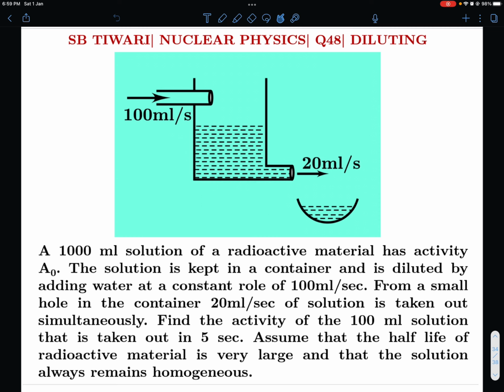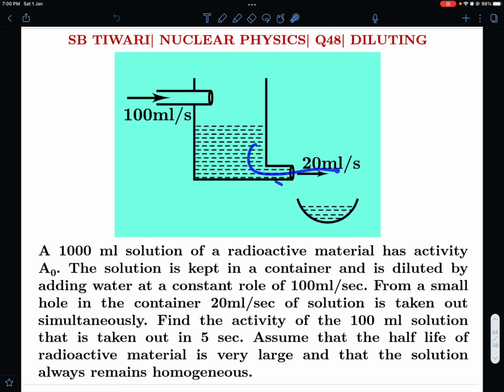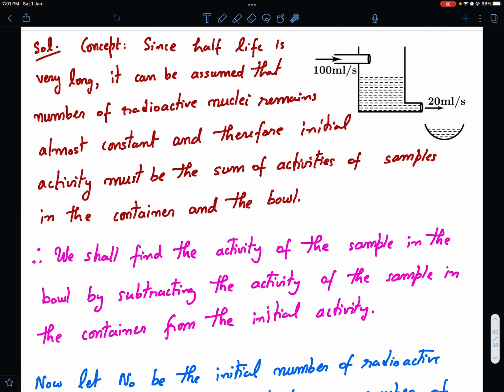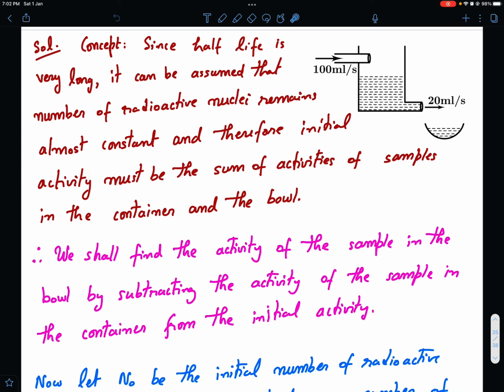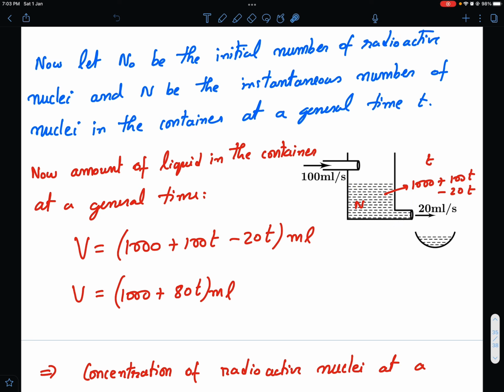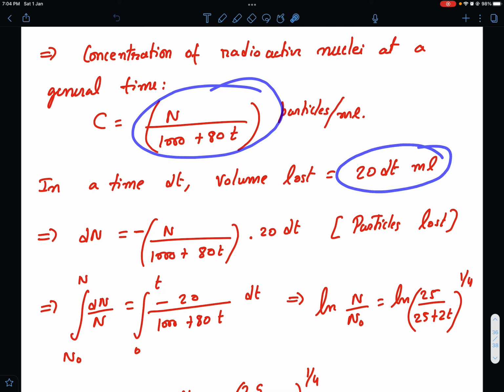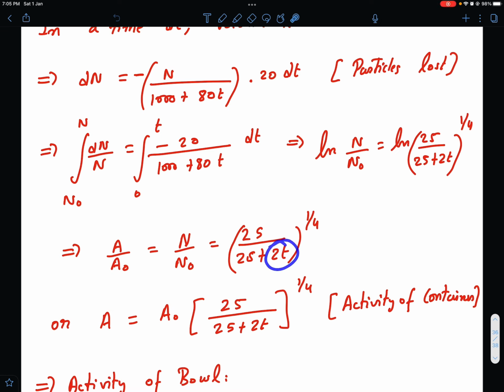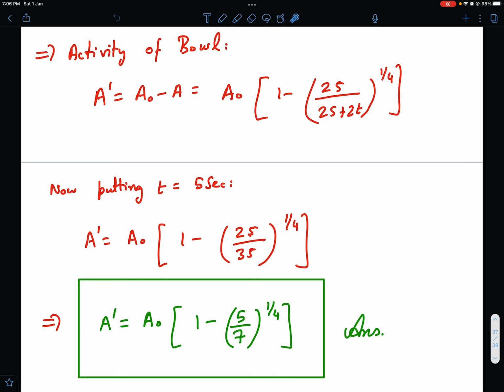NUCLEAR PHYSICS| SB TIWARI 16.48| DILUTING A RADIOACTIVE SOLUTION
This Video Presents Analysis of Activity of a Radioactive solution being continuously tapped out and diluted simultaneously (Shashi Bhushan Tiwari Problem 16.48 from Nuclear Physics Chapter). Hope you like the Video... Wishing you all a very HAPPY NEW YEAR...